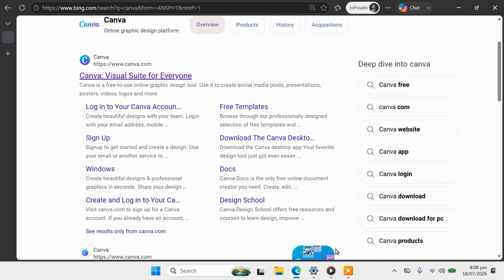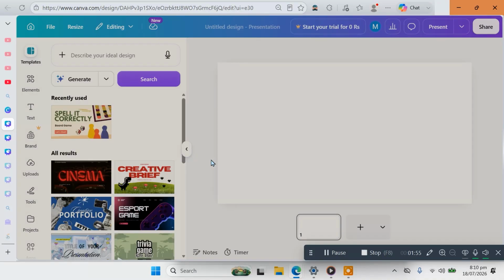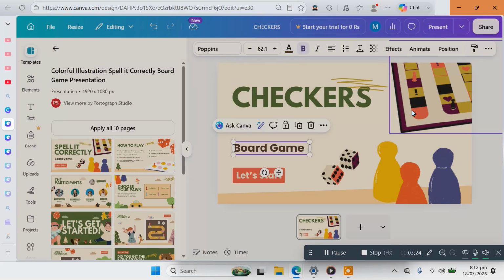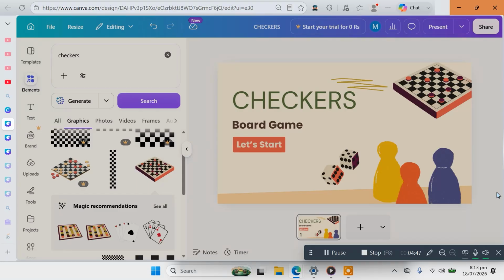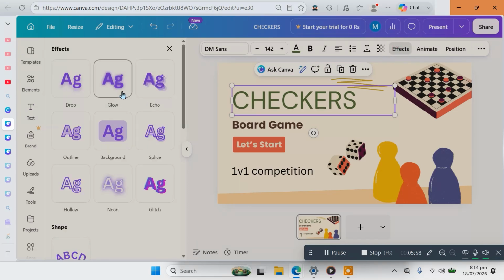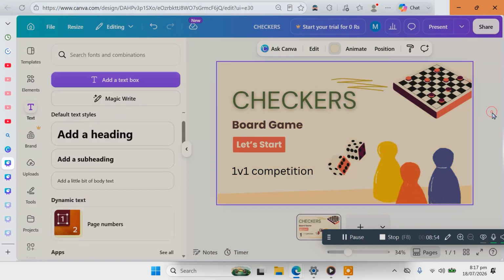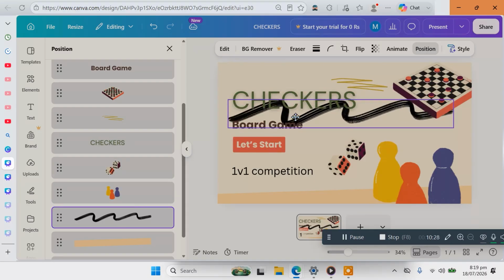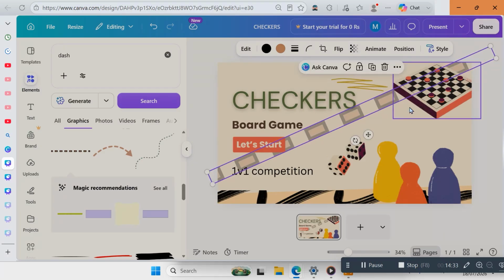ENTIRE canva in JUST 10 min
Master Canva basics in under 15 minutes. Learn how to customize professional designs quickly without needing complex software like Photoshop.

If you are looking for an accessible design tool, this Canva tutorial shows you exactly how to get started. We break down the interface and focus on practical editing skills by customizing a checkers board game presentation. Whether you are curious about Canva for beginners or trying to decide if it beats other design software, this walkthrough provides a clear look at its capabilities.

This guide simplifies the process of changing fonts and adding text elements, helping you create polished visuals faster. By the end, you will understand how to handle layout adjustments and design assets for your own projects. We focus on efficiency so you can spend less time struggling with tools and more time creating.